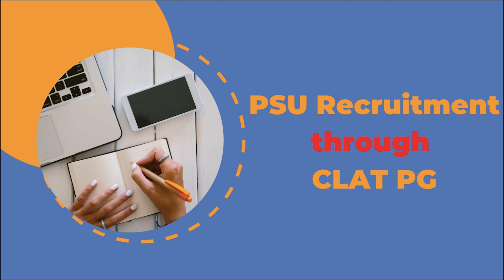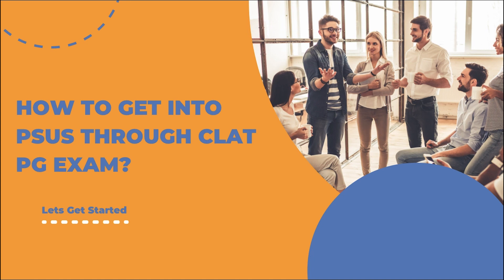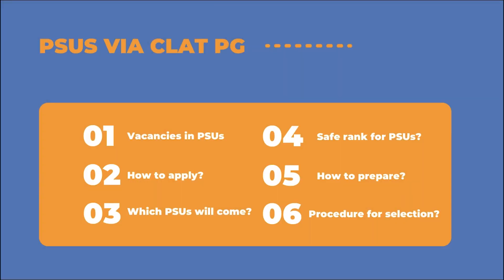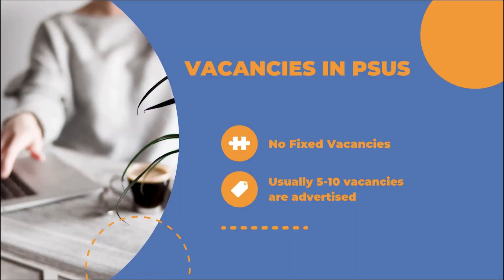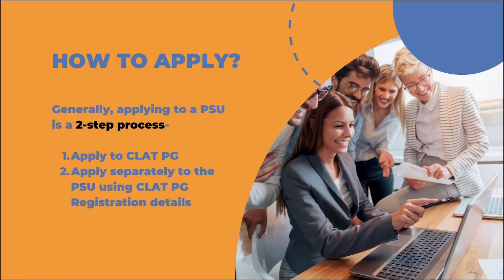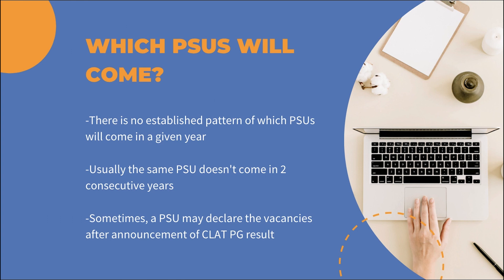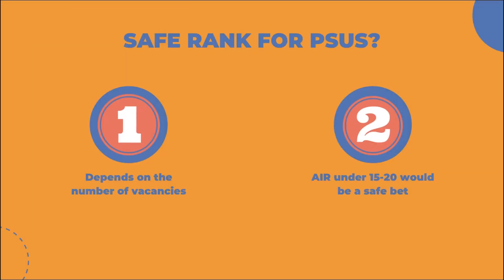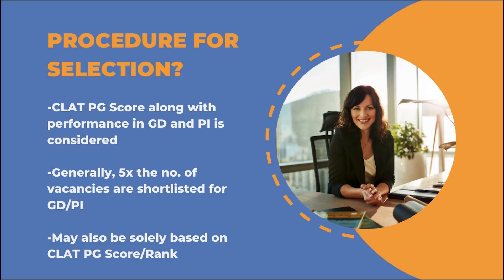PSU Recruitment through CLAT PG 2022| Full Details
For any query regarding LL.M and UGC Courses offered by Jurisedge Academy, Whatsapp Now @ 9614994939